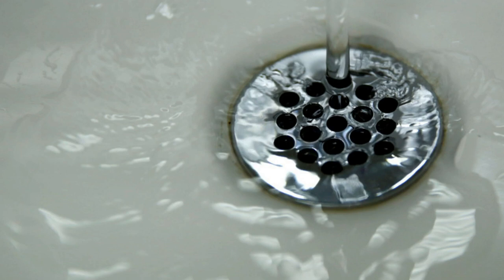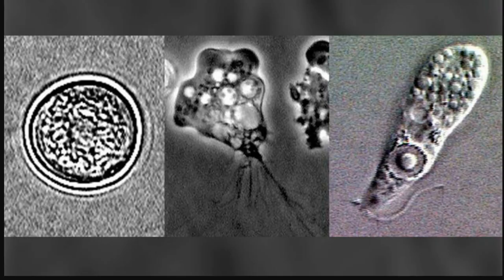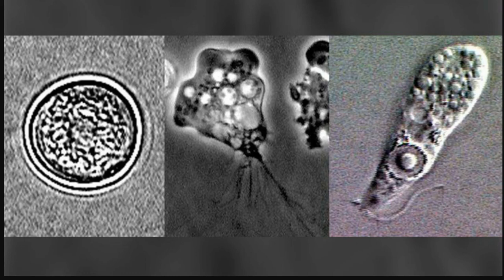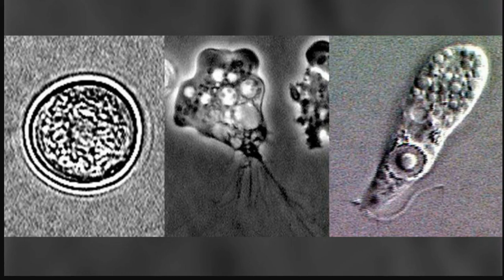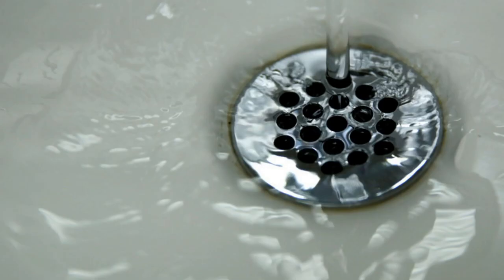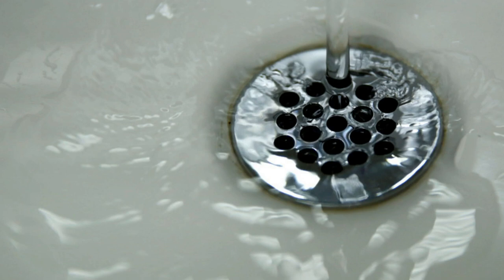Deadly Brain-Eating Parasitic Amoeba Strikes Louisiana Water Supply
A brain-eating amoeba has been detected in the Louisiana water system - the third time the potentially deadly organism has been found in the same district since 2015...

Artificial Intelligence, Weird Weather, End Times Signs, Spiritual Warfare, Politics, and More! MUST READ New Fiction Book - 'LIGHT: A Wayfarers Story'
Kindle and paperback

Free Read of 'Sleepless Possum'- Chapter 1 LIGHT: A Wayfarers Story